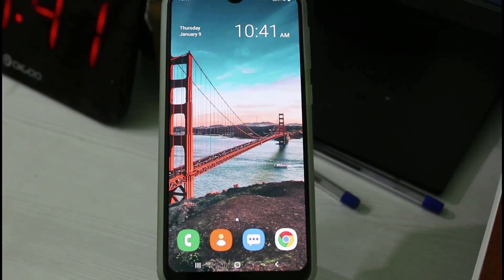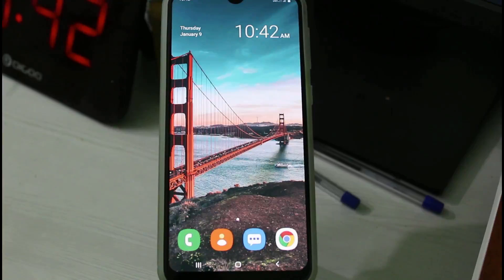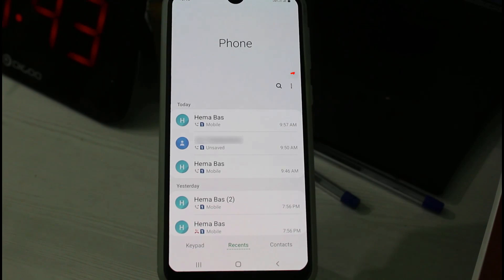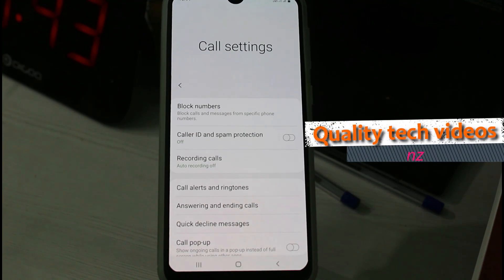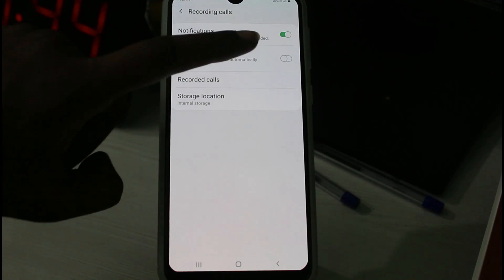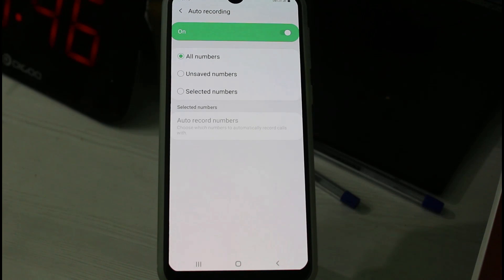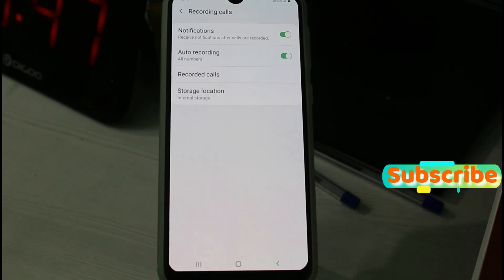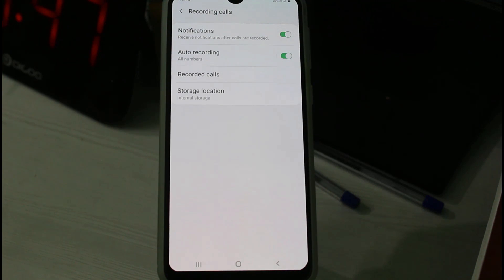How To Record Calls On Samsung Mobile(Enable Auto Recording) & Works For All Samsung Phone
This tutorial is about how to record phone calls on samsung mobile.

This method almost works for all samsung phones including upcoming devices,and some j series versions are samsung a5,a6+ or a6 plus,a7,a9,a10,a20,a30,a50.

And j series are j2,j2 pro,j4,j5 pro,j5 prime,j6,j6 plus,j7 neo,j7 max,j7 pro,j7 prime,j7 nxt,j8.

Some working s and m models are s6 edge,s7,s7 edge,s8,s8 plus,s9,s9 plus,s10 plus and m20,m30.

This tips not working in following keypad model grand prime plus and samsung galaxy grand 2,because this android version is very old.

This trick is 2022 released and here i doesn't use any recorder application,which means that work without app.

Here i speaking english,but tamil,kaise kare hindi,telugu and malayalam.

how to enable automatic call recording on android phone :

1.So if you like to activate this feature just follow me friends.

2.Here i show the steps by using my new samsung galaxy m30s device.

3.It has the android pie operating system.

4.First of all open your dial pad or contact app.

5.And then press that vertical 3 dot icon and goto "Settings".

6.Now you get the "Call settings",here you can click to open "Recording calls" and the third option.

7.Finally click to turn on "Auto recording".

8.Here it shows three categories, All numbers,Unsaved numbers and selected number,so you can customize this setting.

9.And also set storage location to internal or sd card.

10.Because this will help you to find your automatically recorded voice calls folder.